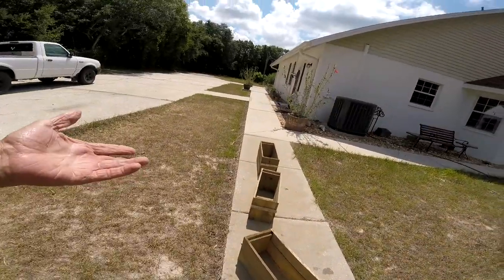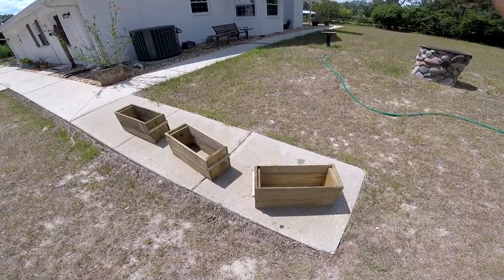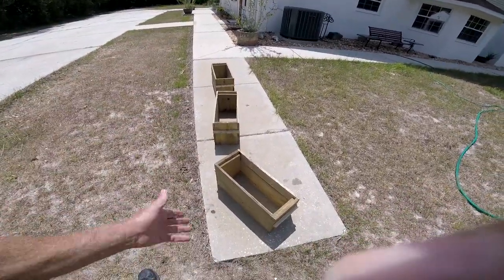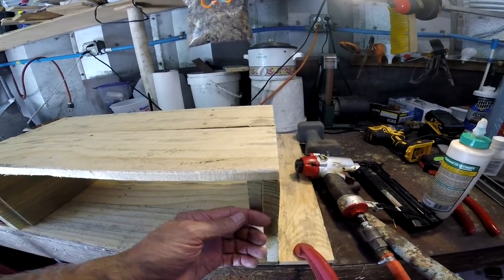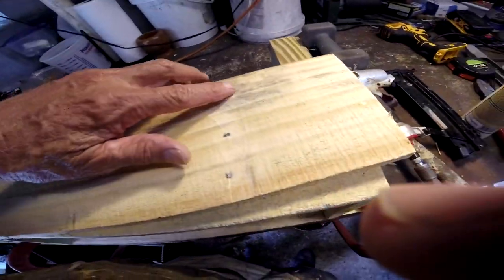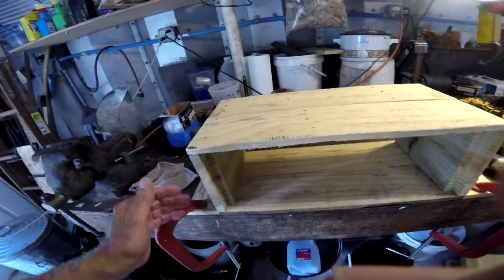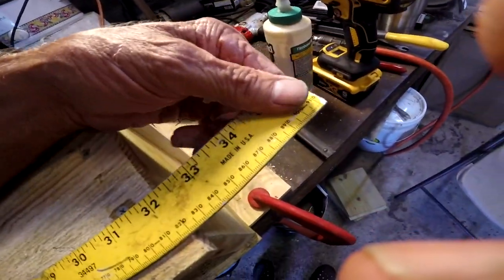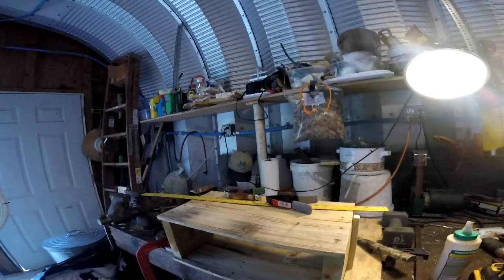Pallet Hives Tips & Tricks